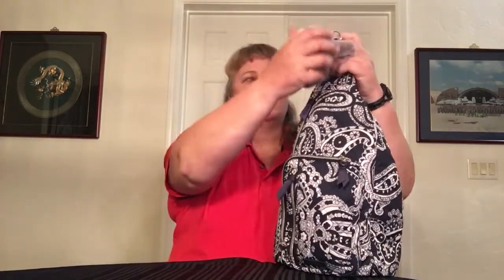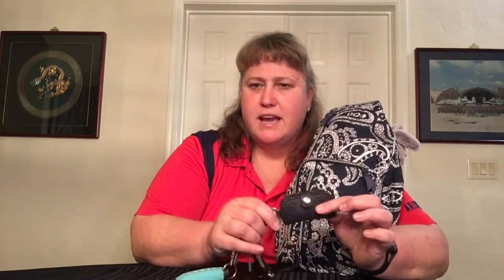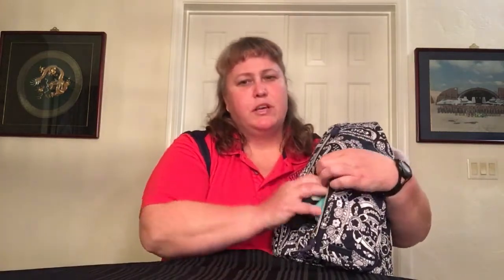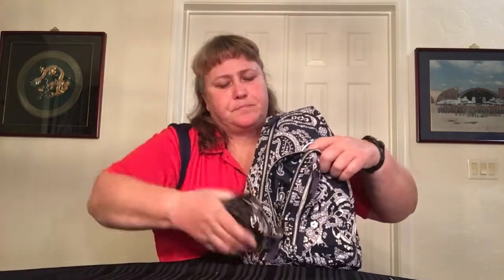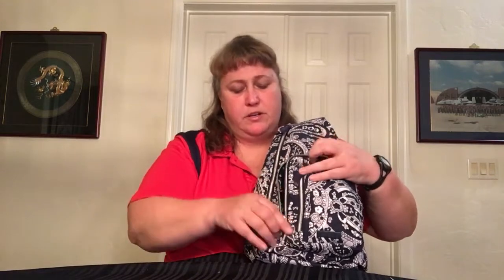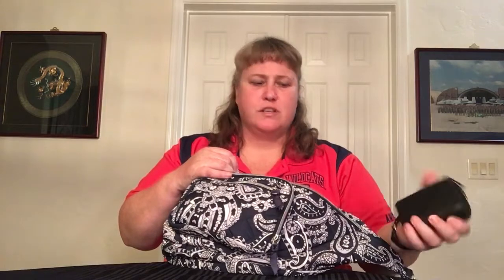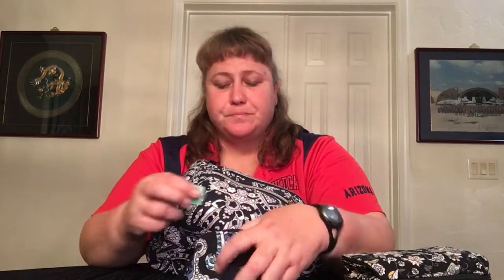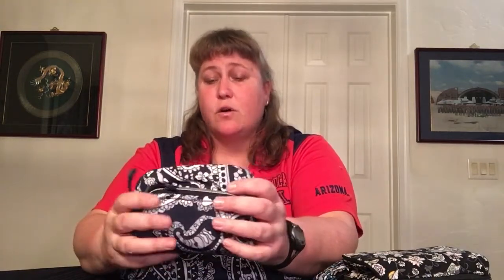What’s In My Bag — Vera Bradley Sling in Performance Twill (Deep Night Paisley Neutral)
This What's In My Bag video features the Vera Bradley Sling in Performance Twill (Deep Night Paisley Neutral) and shows numerous other Vera Bradley accessory pieces including: Shopping Tag Bag Charm (Denim), Tech Case (Paisley Noir), External Charger - Cylinder (Charcoal Medallion), External Charger - Flat Rectangle (Midnight Paisley?),  Small Spiral Notebook, from 2-piece set (Spring Tide Navy), Mini Cosmetic, All-In-One Crossbody Wristlet (Holland Garden), Coin Purse (Deep Night Paisley), PerformanceTwill (Deep Night Paisley Neutral), Travel Takes Manicure Kit (Holland Garden), Lotion Samples (Champagne Appleberry), and iPhone Case - 6S+ (Bandana Swirl).